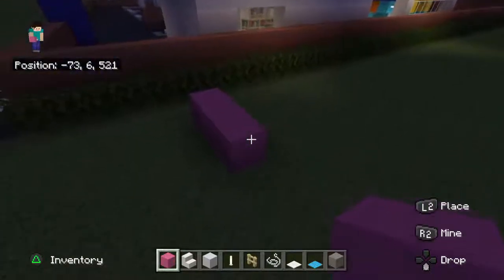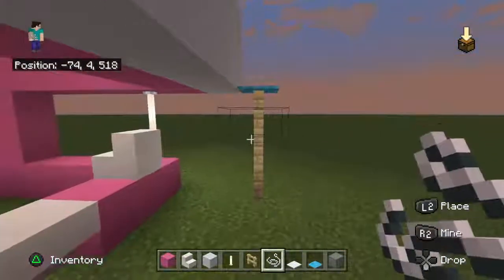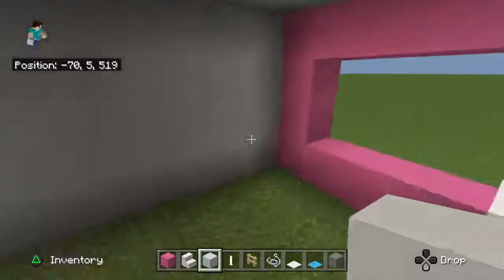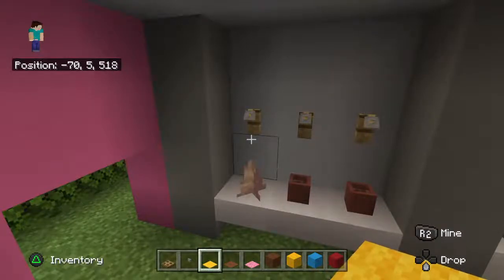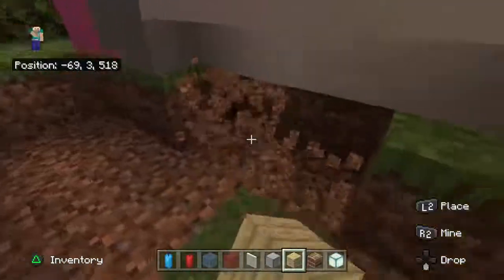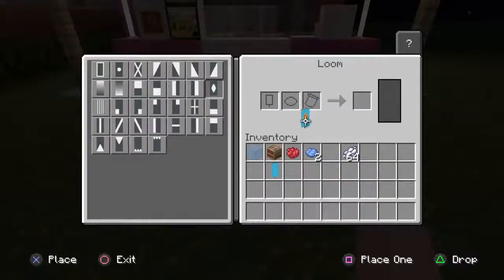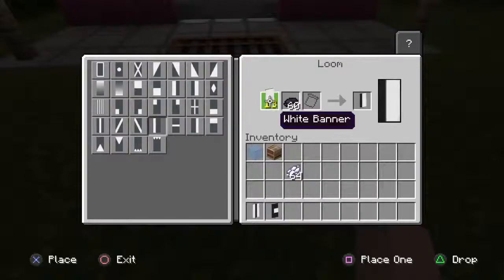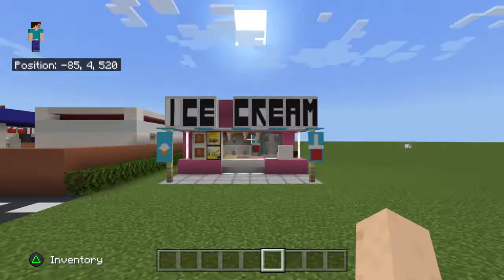Let’s Build A City #44: Ice Cream / Slushy Stand